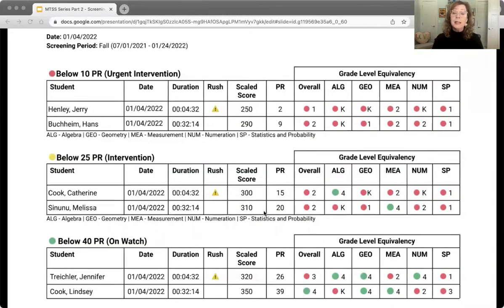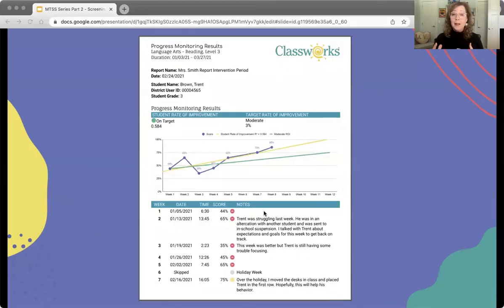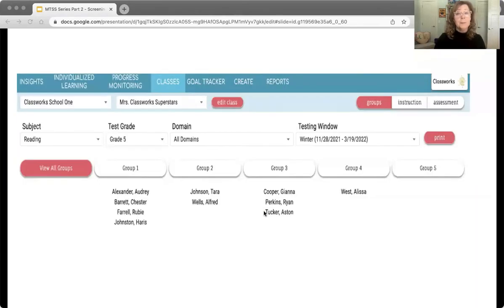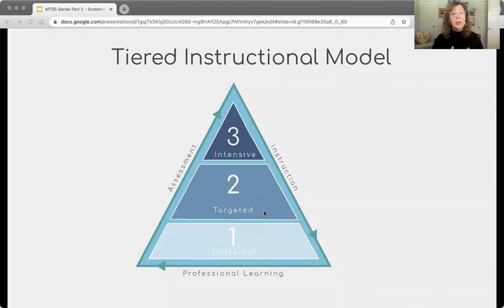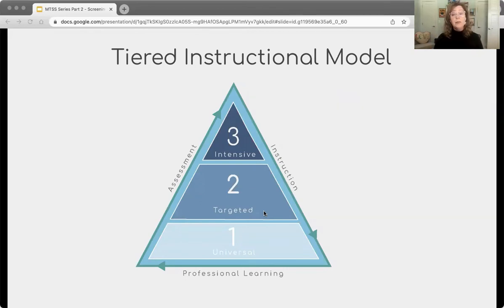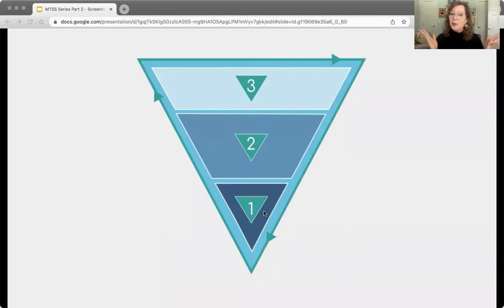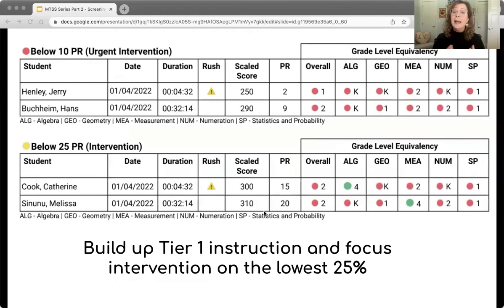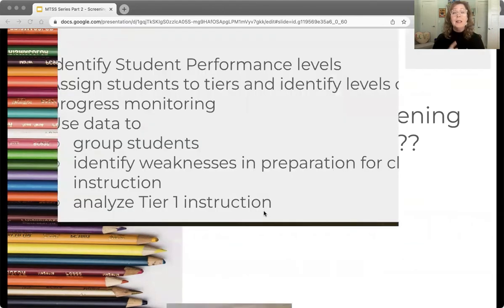MTSS Web Series | Part 2